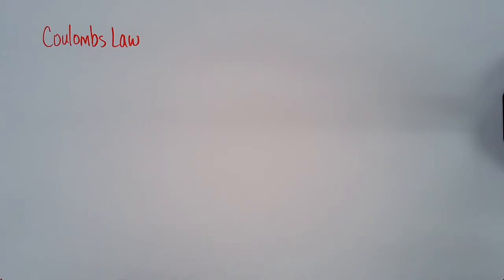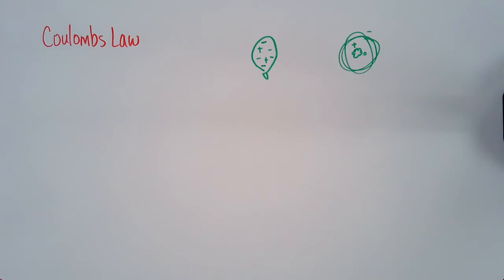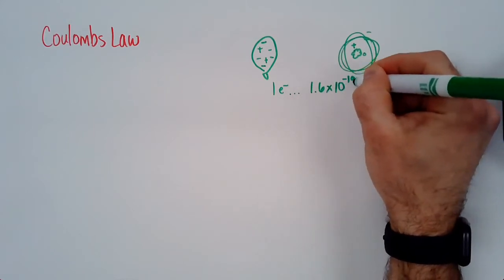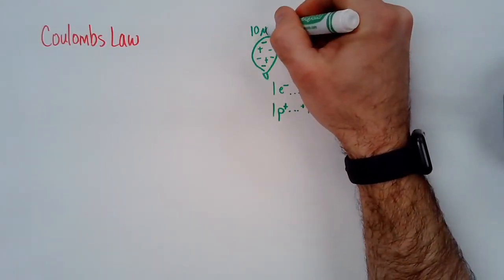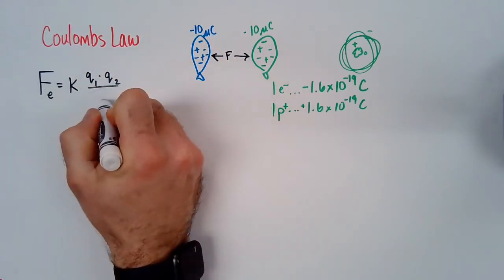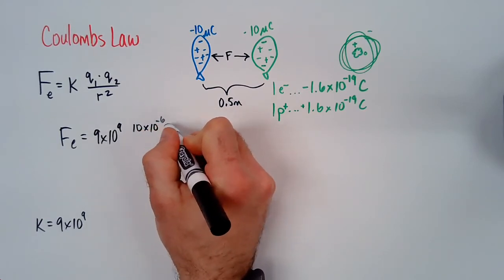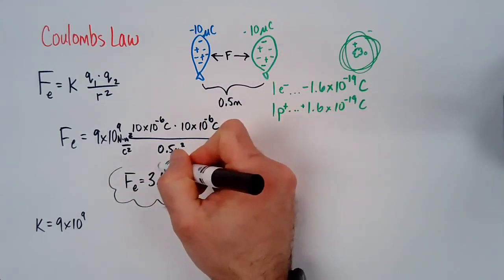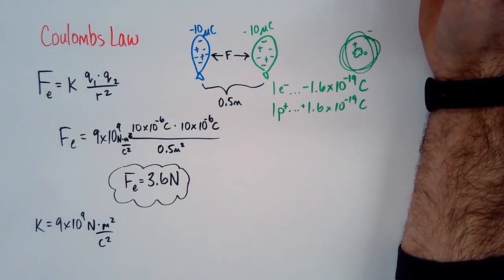Coulombs Law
The basics of charge and the application of Coulombs law.